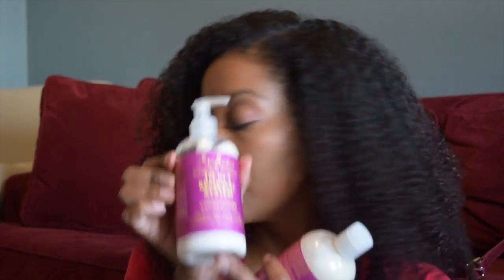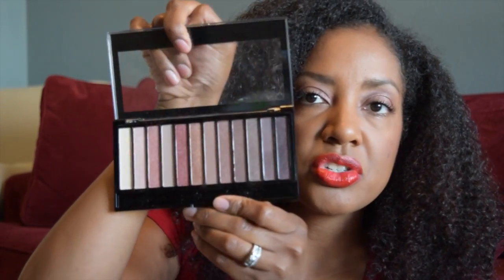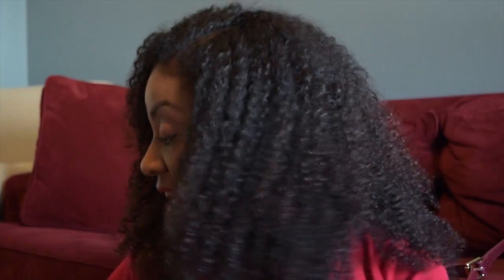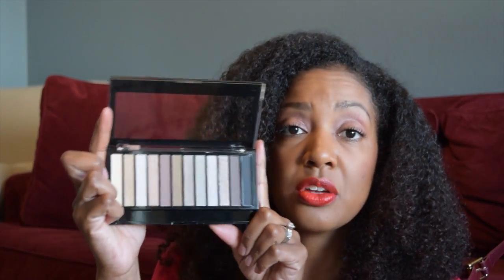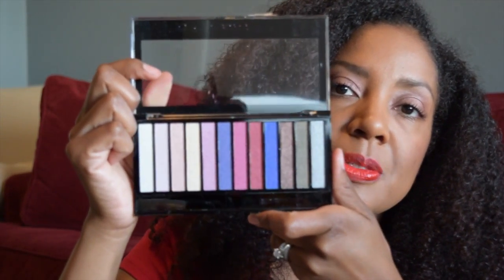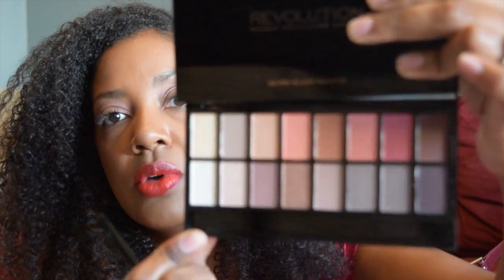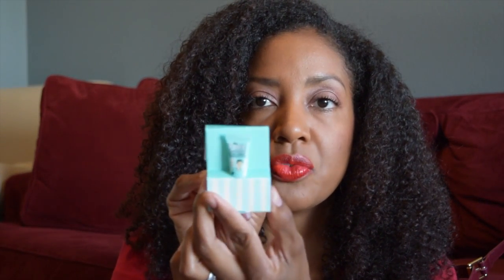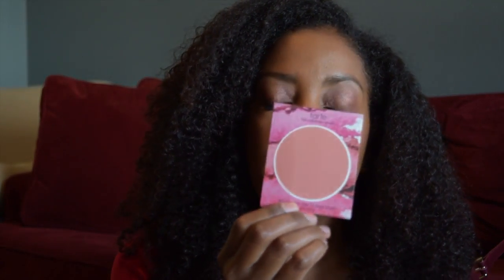Ulta Haul & Free Gift with Purchase!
This video is about Ulta Haul & Free Gift with Purchase!
Since it took me waaaaay too long to upload it :( momlife , Ulta ran out of the free gift with purchase; however, the BOGO 50% off sale is still going strong through this month. I'm still glad I showed you the free gift with purchase though because its nice to see what kind of freebies you can get just for shopping at Ulta. It was a $120 value (according to them). Pleeeeeeease!

Products mentioned:
Shea Moisture Superfruit Multi-Vitamin -
Shampoo $11
Conditioner $11
Leave-In Detangler $12.99
Frizz-Taming Smoothie $12.99
Soft Curl Gel-Cream $11

Soap & Glory Clean on Me Creamy Clarifying Shower Gel $10

Makeup Revolution Products -
New-Teals vs Neutrals (dupe for Lime Crime - Venus Palette $32) $10
Iconic 2 Redemption Palette $7 (Dupe for Urban Decay Naked 2 Palette)
Unicorns Are Real Palette $7
Rose gold ultra Professional Blush Palette $10
Redemption Eyeshadow Palette Iconic 3 (Dupe for Urban Decay Naked 3 Palette)
Vivid Baked Bronzer Powder Rock on World (THIS IS LIFE)

20PC Variety Beauty  Bag with $60 purchase $120 Value
Product I couldn't pronounce: Exuviance SkinRise Bionic Tonic